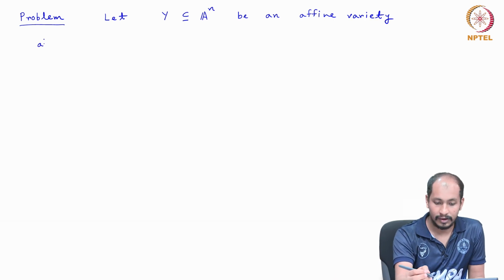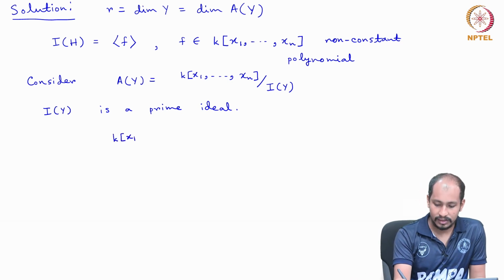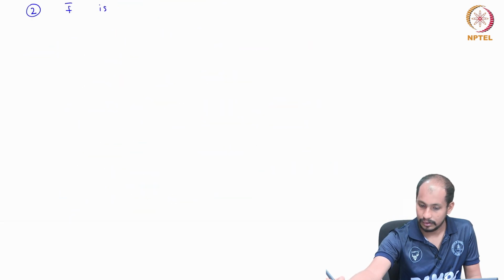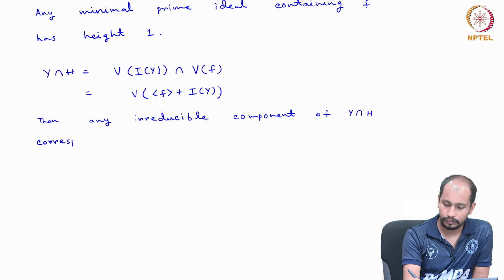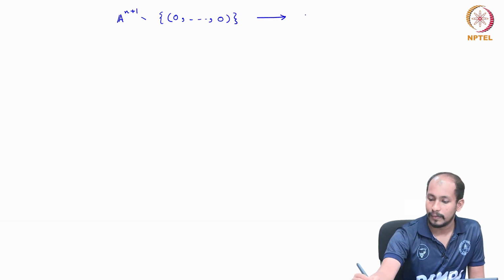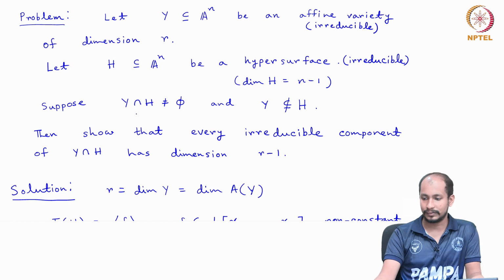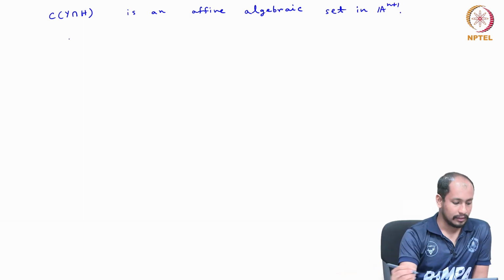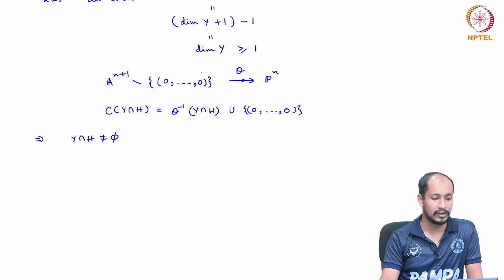Tutorial 4: More Applications of Dimension Theory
More Applications of Dimension Theory